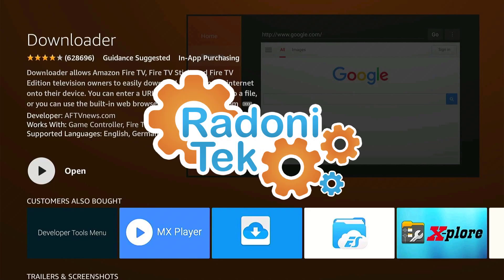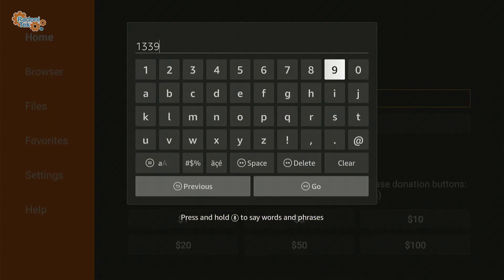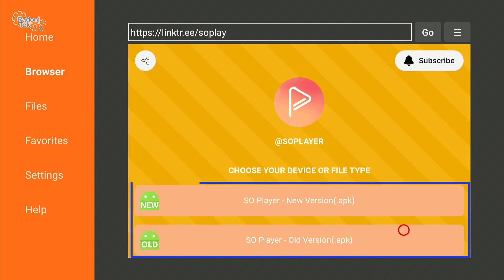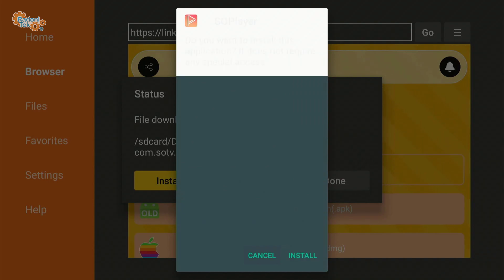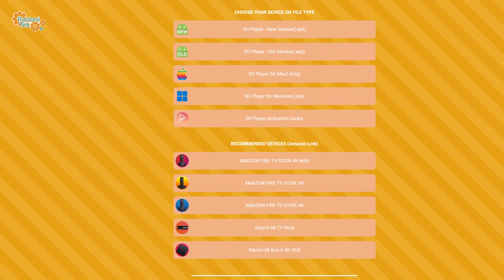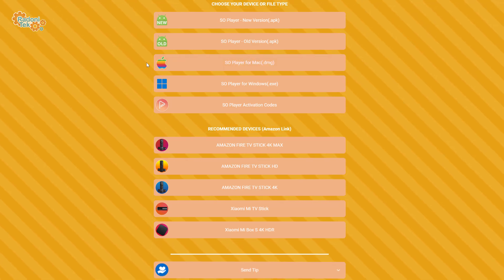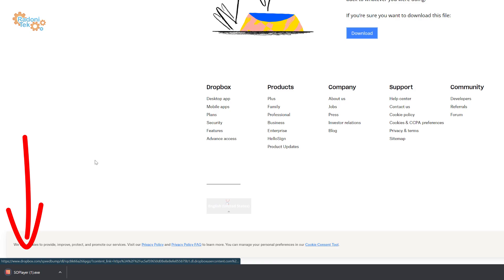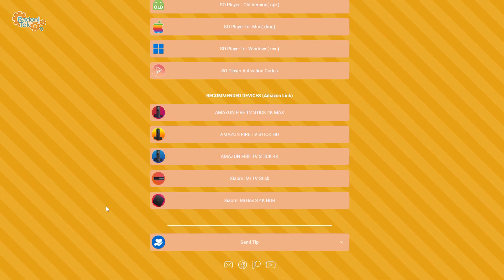How to Install SO Player | All Devices